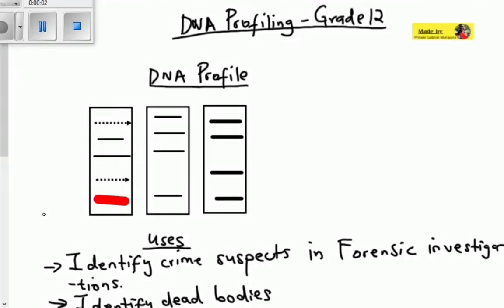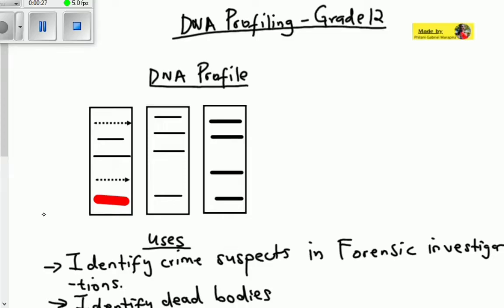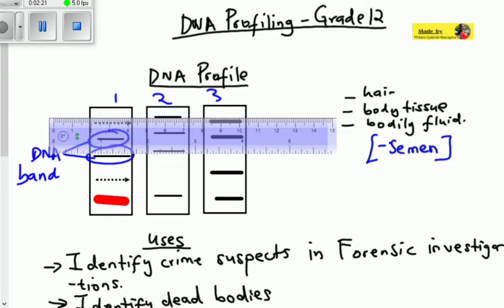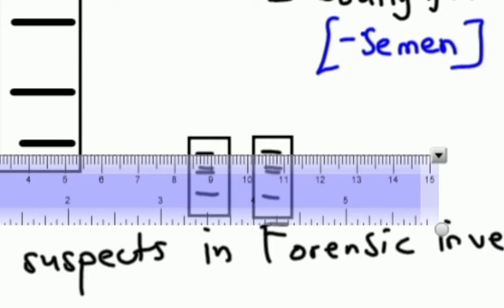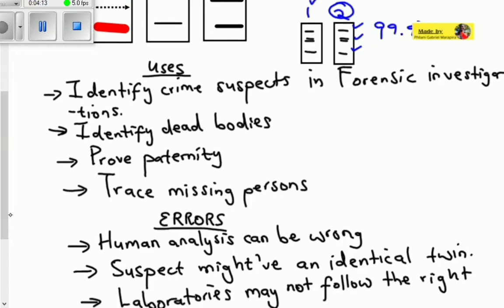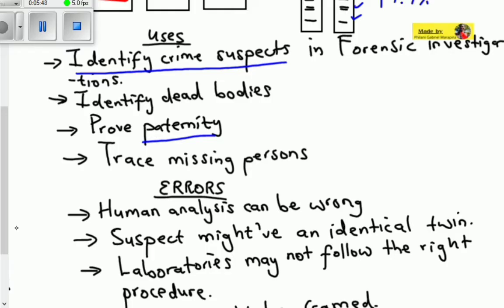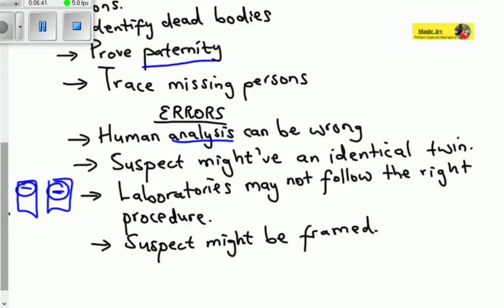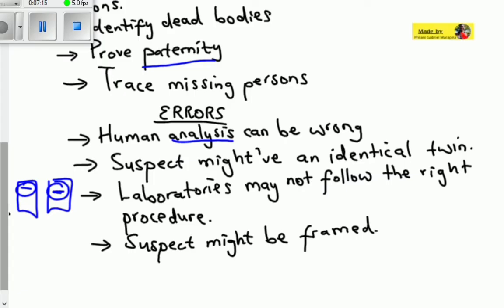DNA Profiling - Grade 12 Life Sciences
Hey there! you are recommend to watch this video below (⬇️⬇️⬇️) Before proceeding with the video you are on.

Welcome to Edu-ca-te thank you for joining us as we talk about the procedure used to in DNA tests daily, DNA profiling. The procedure is easy to understand and we ask that you watch the entire video for full detail!

Byee!

Dna profiling grade 12
life sciences
protein synthesis
dna replication